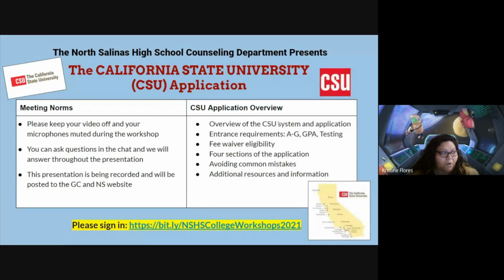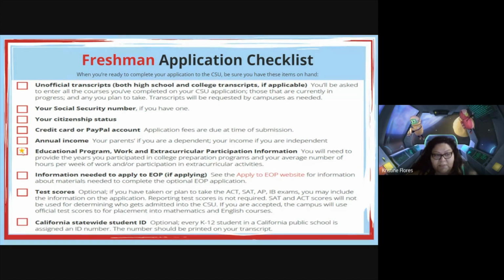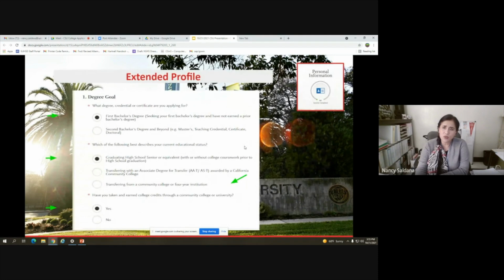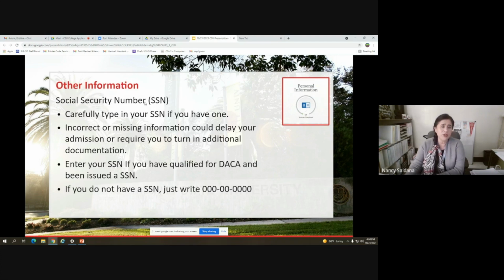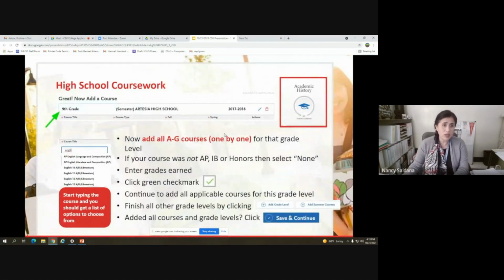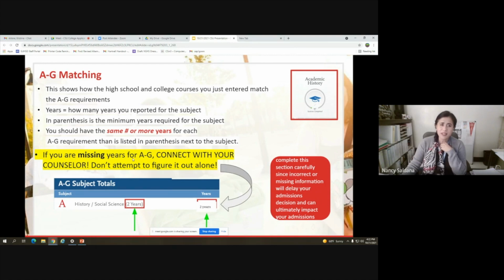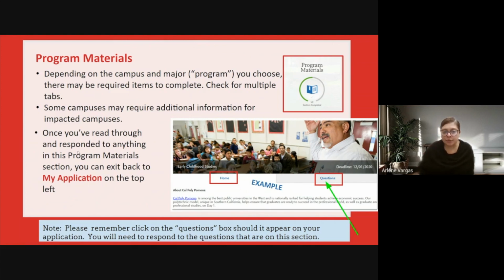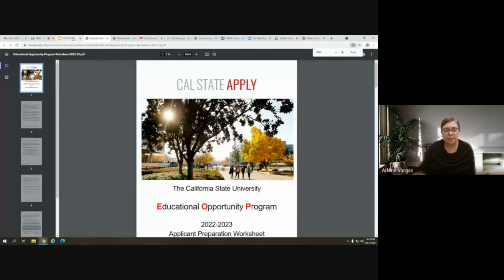CSU Application Presentation 10/21/2021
In this hour-long CSU application presentation, NSHS counselors will walk students through everything they need to know while completing their California State University (CSU) application, focusing on each section of the application.